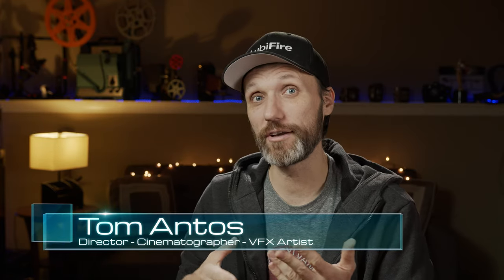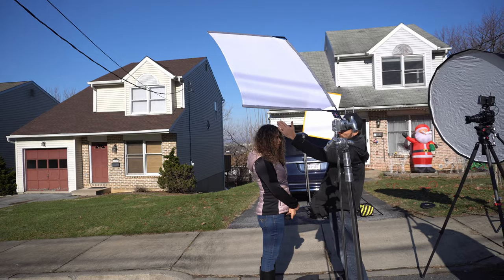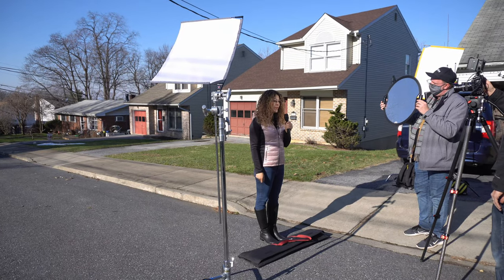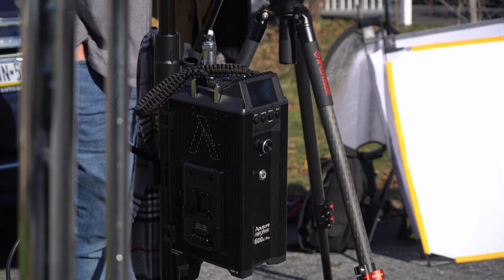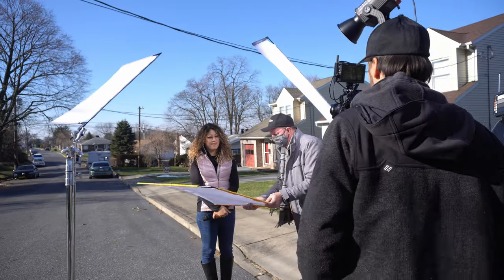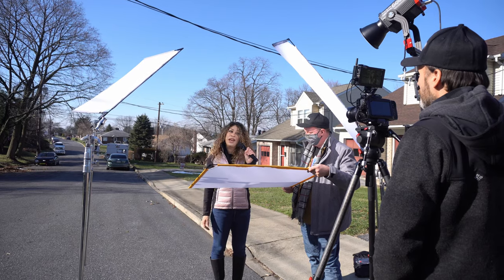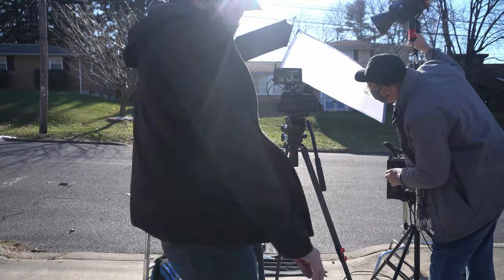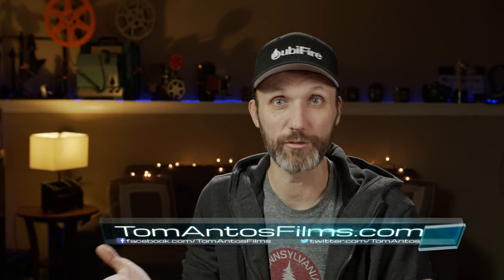How to Light Outdoor with Sun & Lights for TV, Documentary etc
Gear used in this video:
➡Aputure 600D Pro

➡Pro Flag Kit
Amazon Canada

➡C-Stands
Amazon Canada
Amazon UK
Amazon Germany
Amazon France
Amazon Spain

➡Use solar generators to power your lights and cameras on location